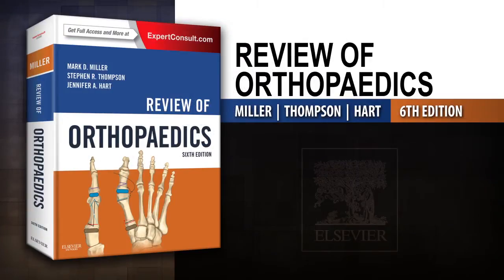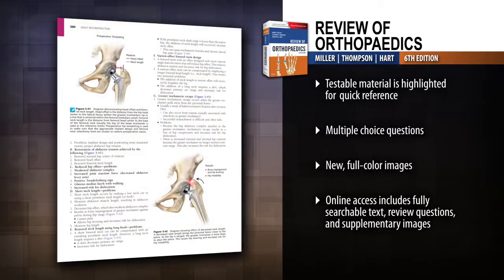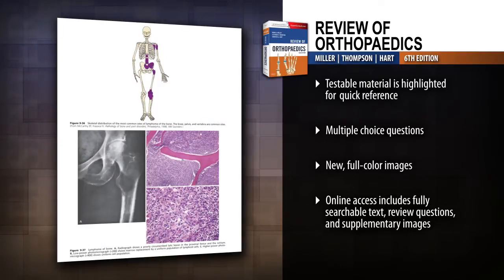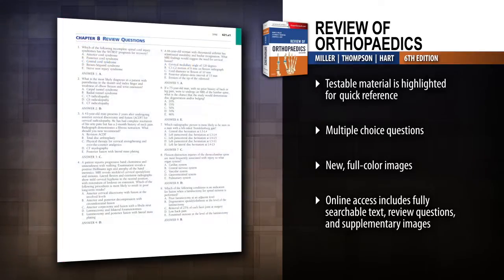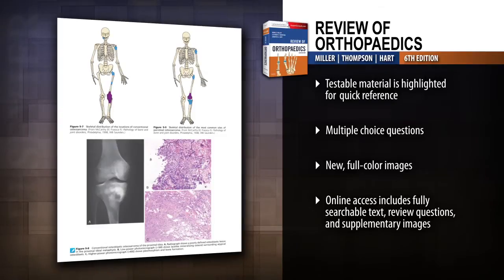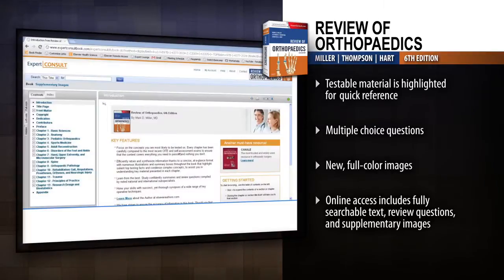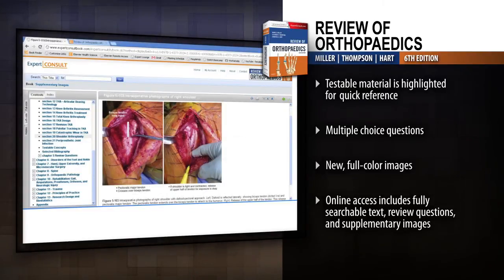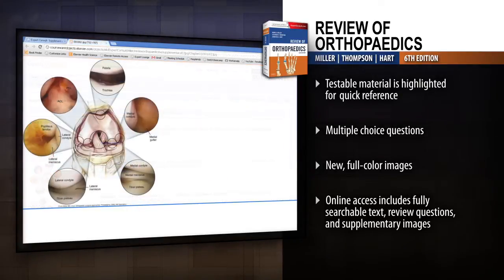Review of Orthopaedics, 6th Edition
Watch a preview of "Review of Orthopaedics" by Mark D. Miller, MD.